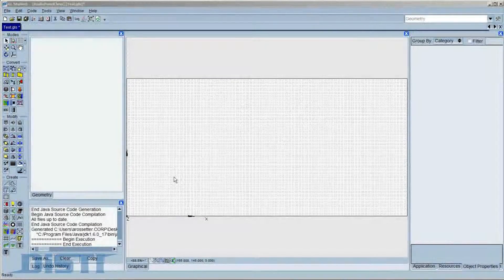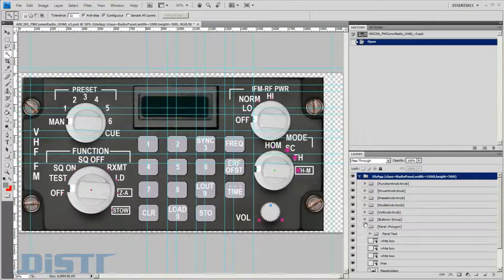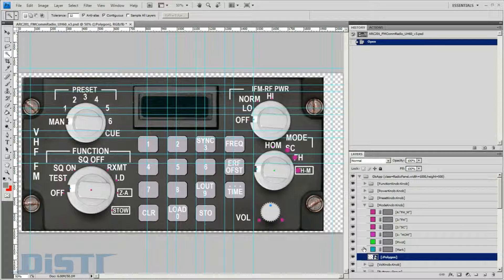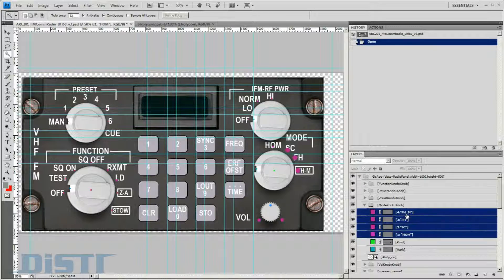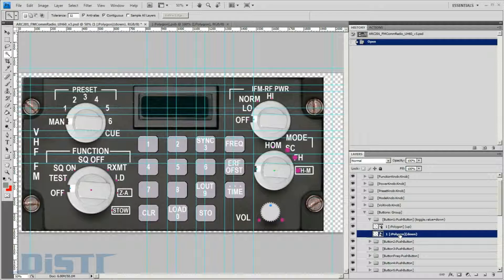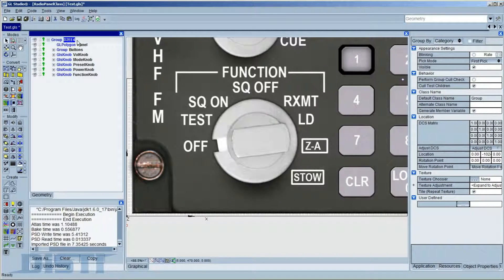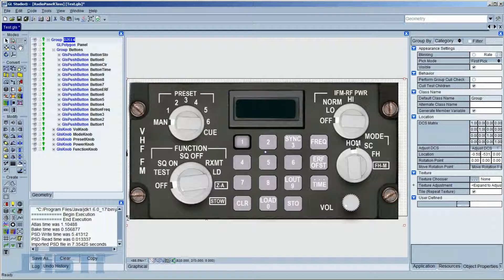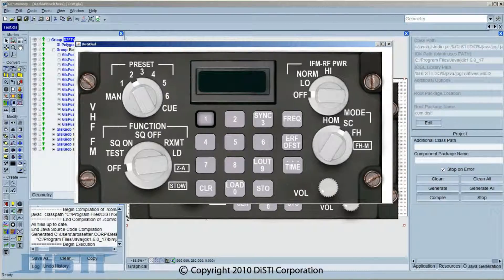GL Studio Photoshop Document Importer (HD)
This video segment features how to use the new Photoshop Document Importer for GL Studio v4.1  The importer dramatically reduces the time required to generate 2D panel knobology from photographs by preserving the Photoshop image layering and groupings.  The layers and groups within this file translate into the geometry and group hierarchy in GL Studio.  Knobs, push buttons, and switches are auto-generated based on keywords.

Without any coding use the Java Code Generator capabilities of GL Studio to create a web-ready live interactive interface from a Photoshop file in 60 seconds.  If you would like to have a look at the importer please request a download for GL Studio